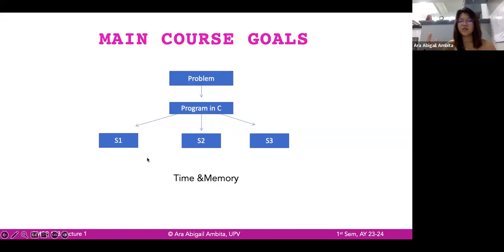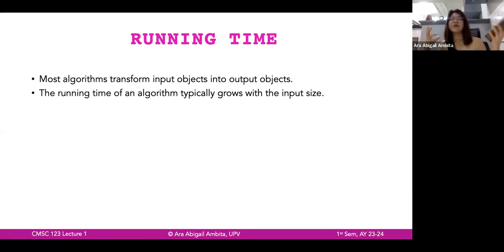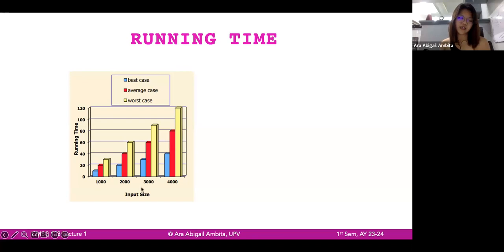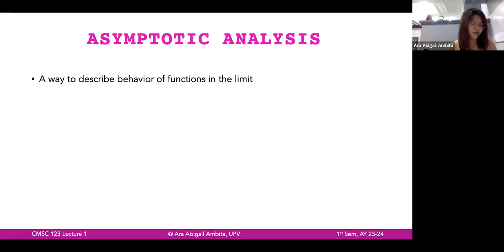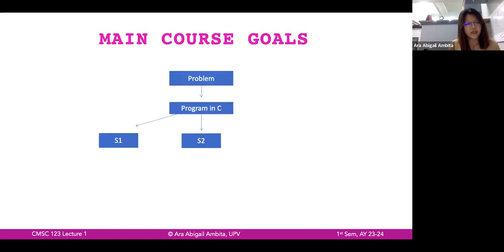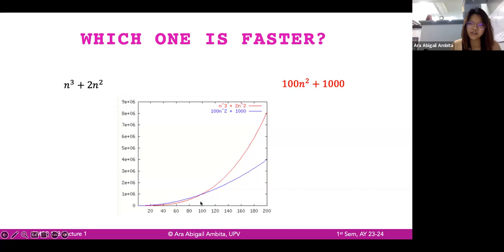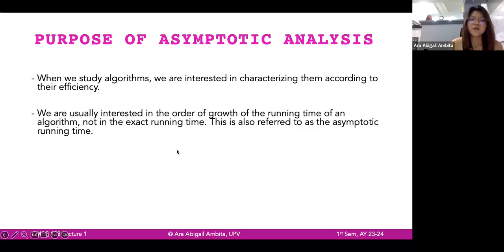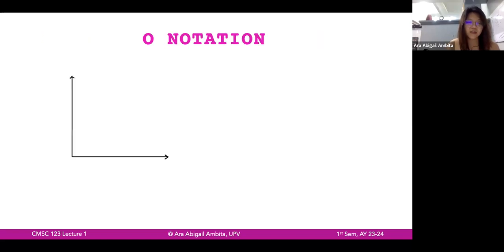2 - Asymptotic Analysis Intro